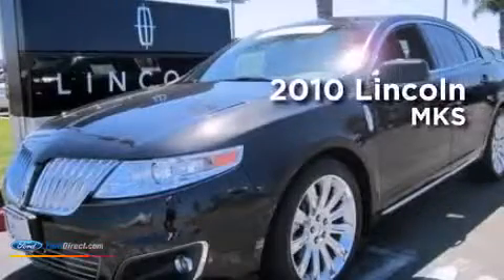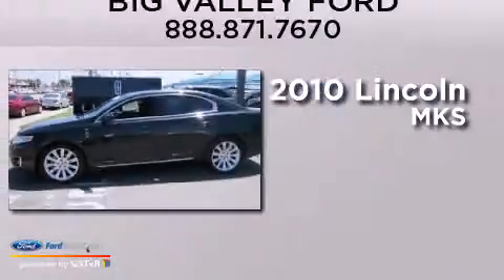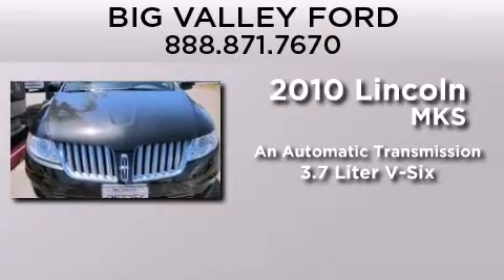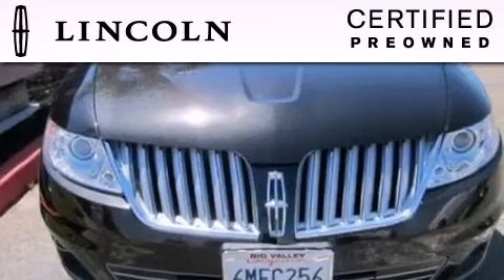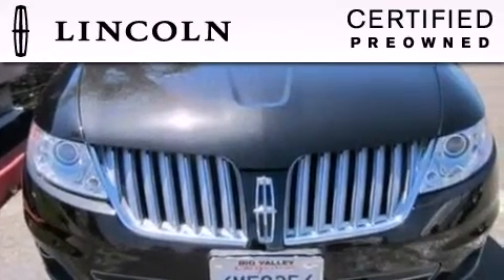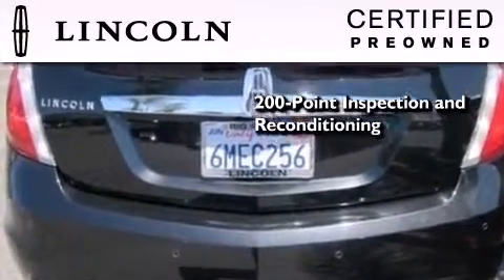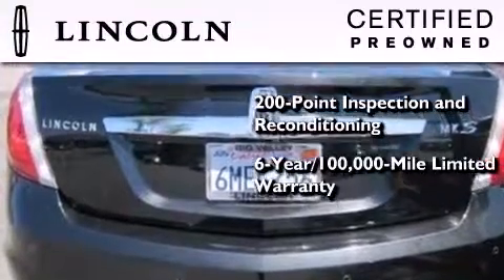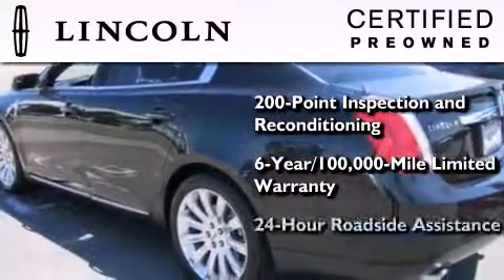2010 LINCOLN MKS Stockton CA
We have been honored to serve the Stockton CA area , we promise that your experience at our dealership will exceed your expectations ! Year : 2010 Make : LINCOLN Model : MKS Engine : 3.7L V6 24V MPFI DOHC Trans . : 6-SPEED AUTOMATIC Exterior : TUXEDO BLACK METALLIC Miles : 24,142 Stock : P3028 Big Valley Ford Lincoln 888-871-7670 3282 Auto Center Circle Stockton , CA 95212